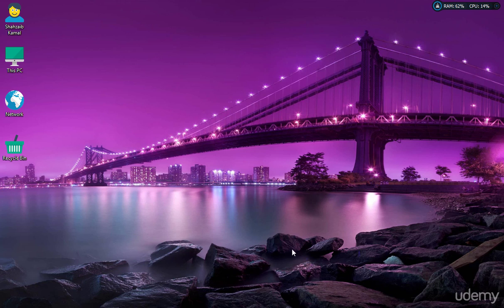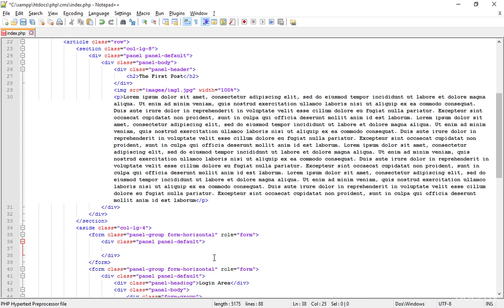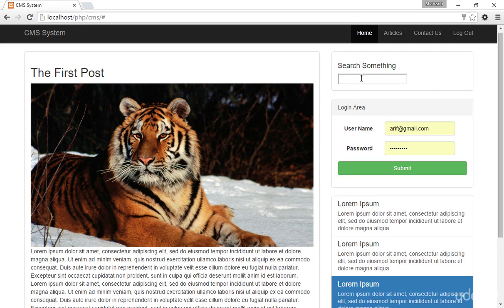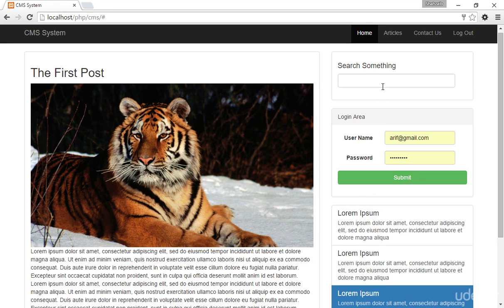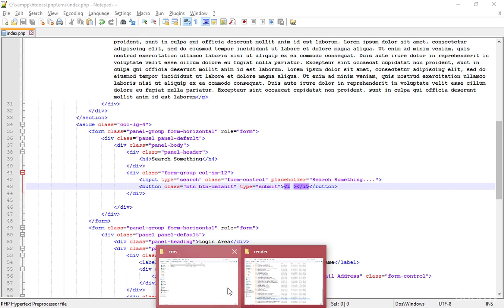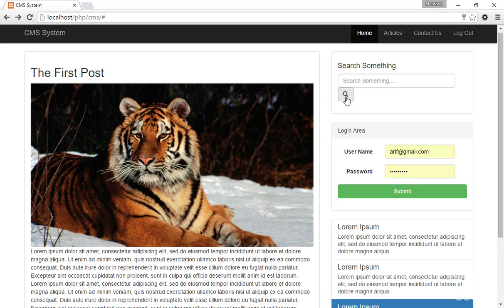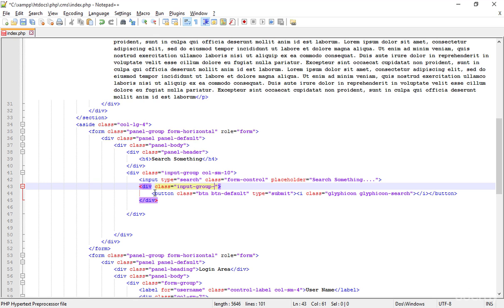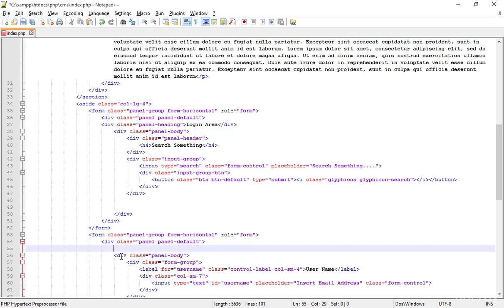Creating the Search bar